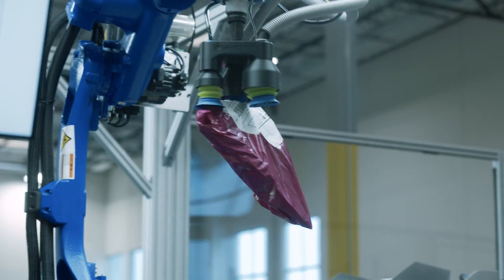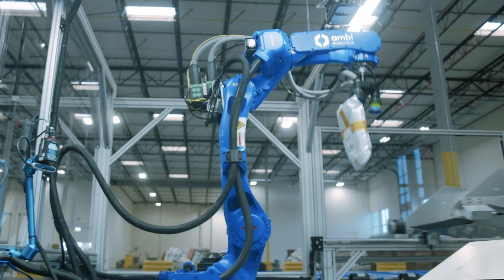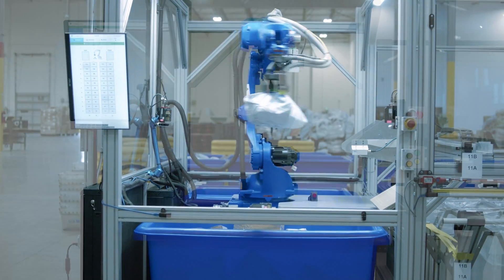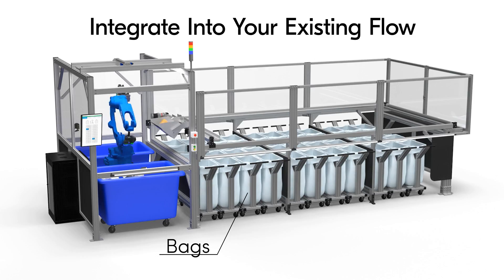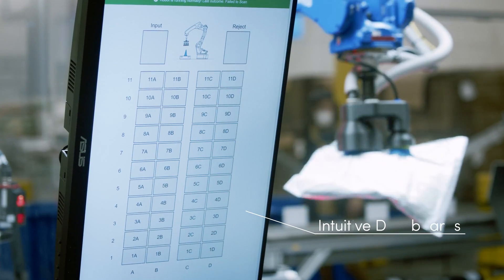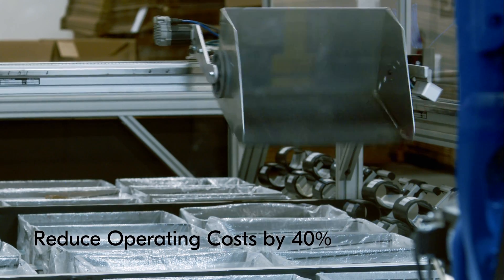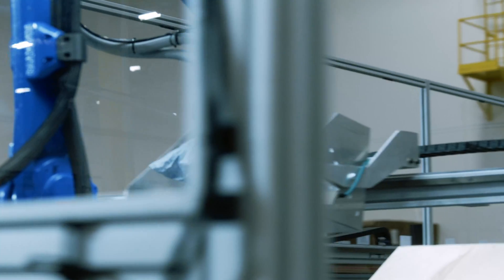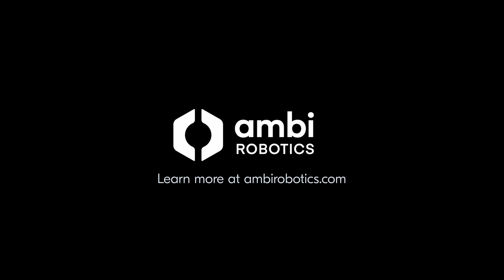AmbiSort, The AI-Powered Robotic System For Parcel, E-commerce, and Logistics Sortation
AmbiSort is a configurable, AI-powered robotic sorting system that handles millions of unique parcels on day-one. AmbiSort can sort boxes, polybags, and envelopes from bulk input flow (chutes, totes, and bins) into destination containers (mail sacks, totes) over 50% faster than manual labor.